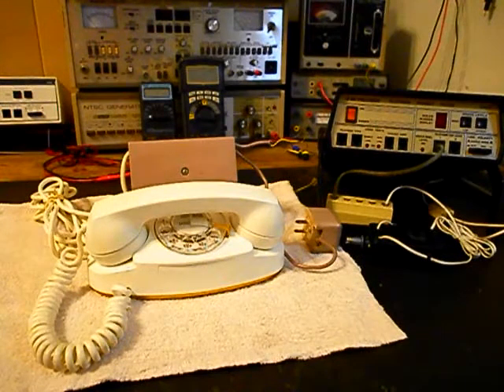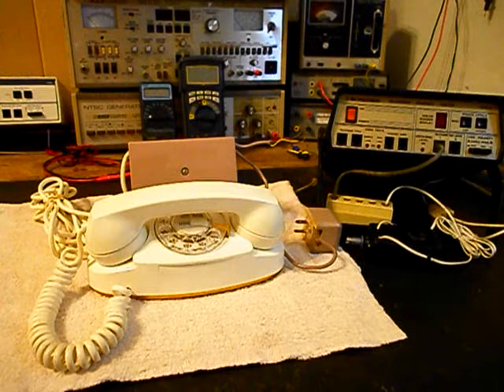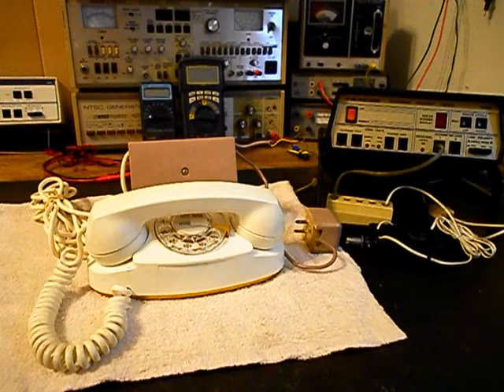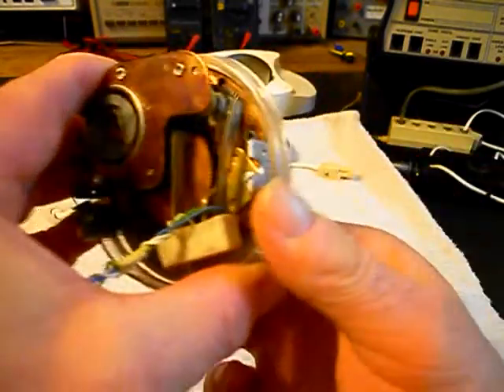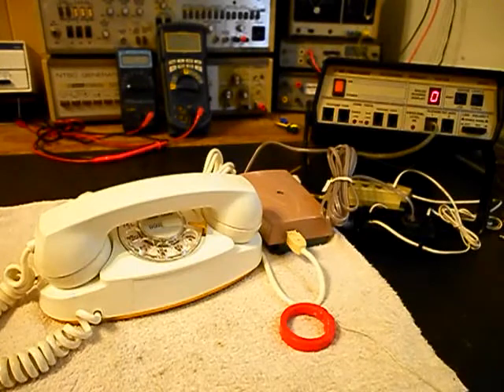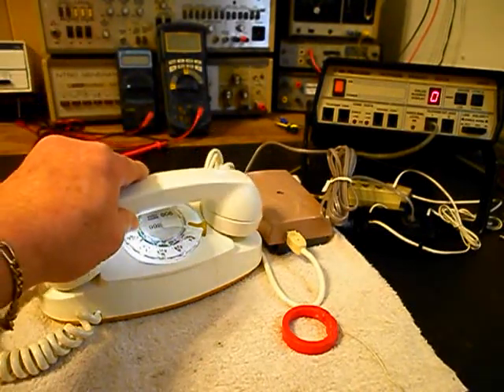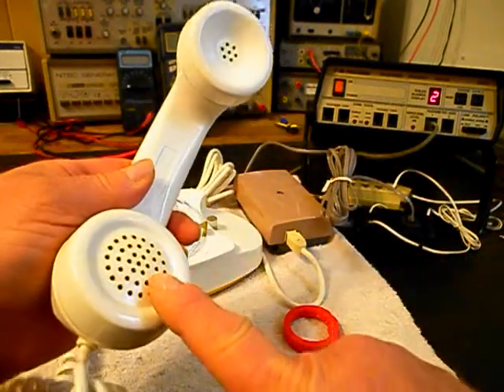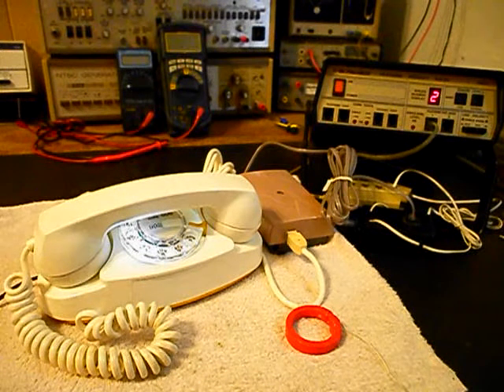Western Electric Rotary Princess Telephone & Bell Conversion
Western Electric Rotary Dial Princess Telephone and Bell Telephone Repair and Conversion Dennis McDonald shows the Initial Checkout and Repair of this Cool Telephone